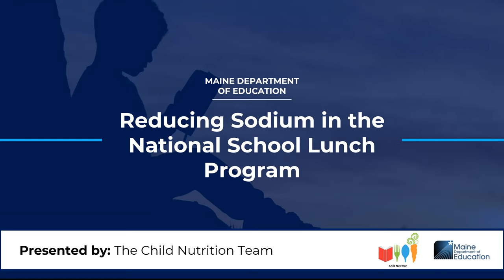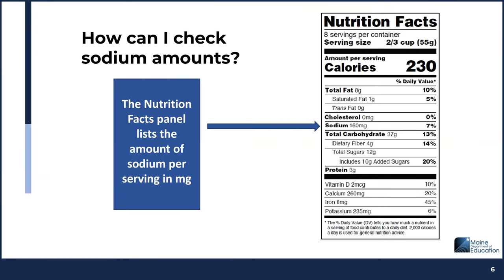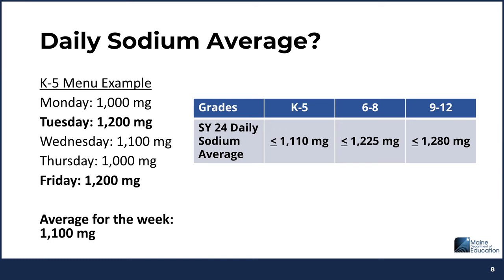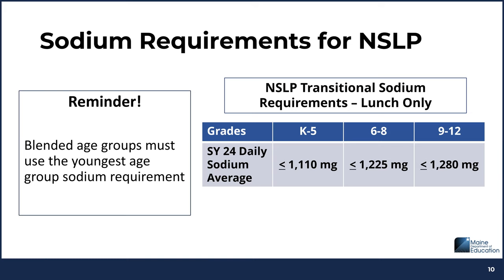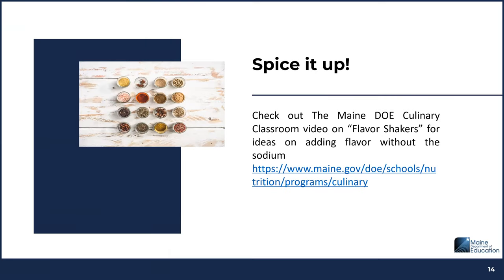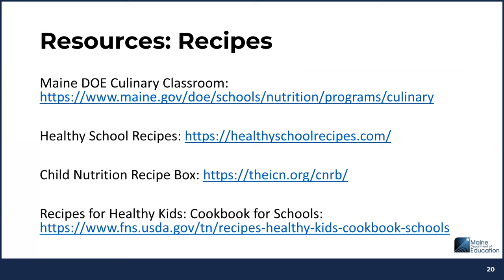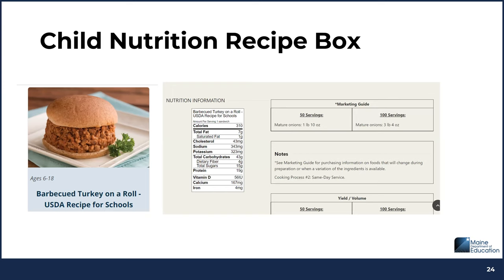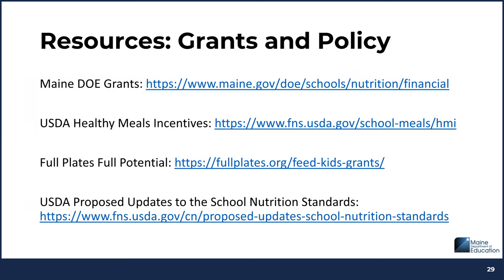Reducing Sodium in the National School Lunch Program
Sodium Target 1A went into effect July 1, 2023 for the National school Lunch Program. In this recording, you will learn more about the transitional sodium limits for NSLP and gain ideas for reducing sodium in meals. Resources currently available to support sodium reduction efforts will also be shared.